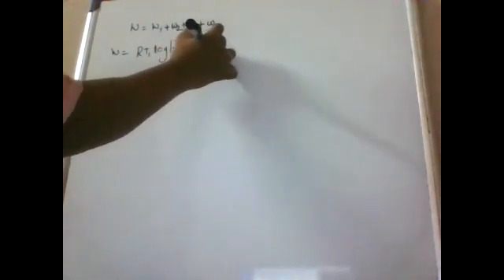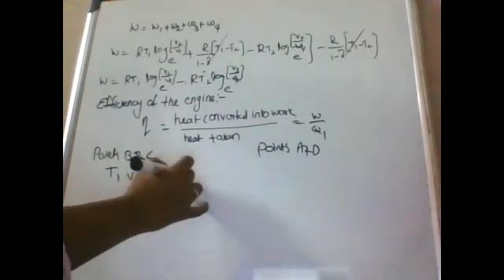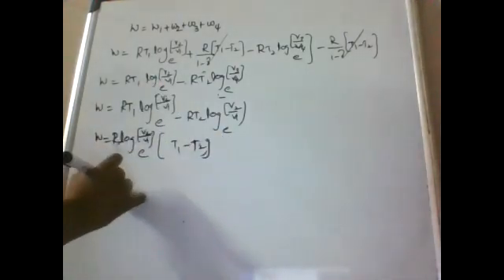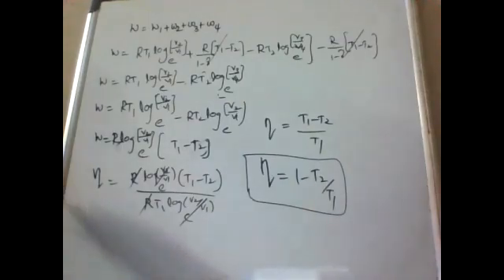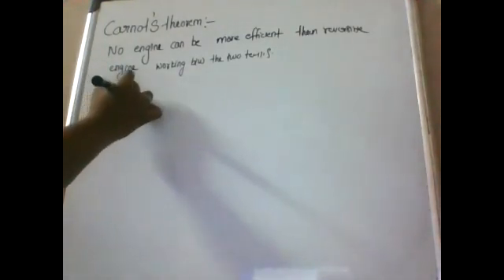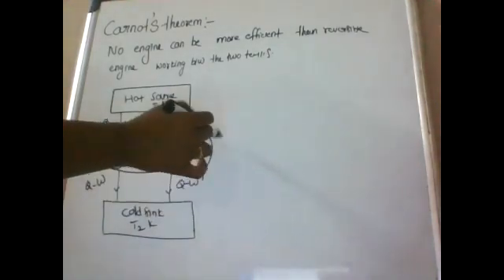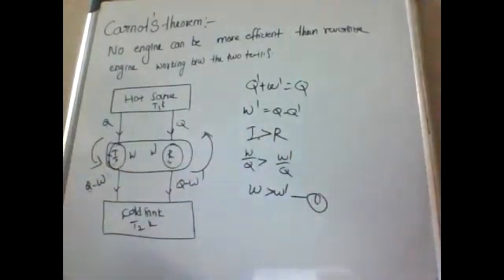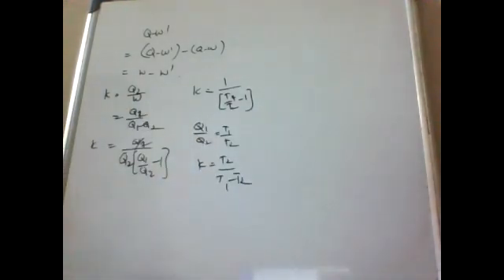BSc 1st Year - IInd Semister